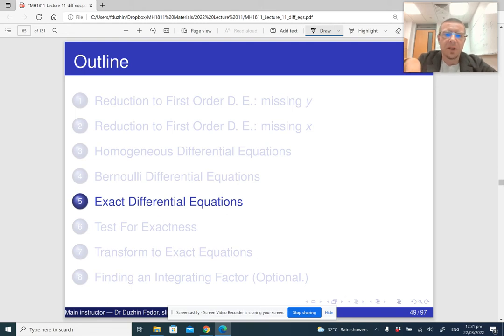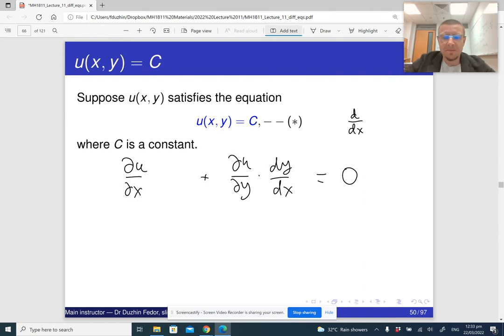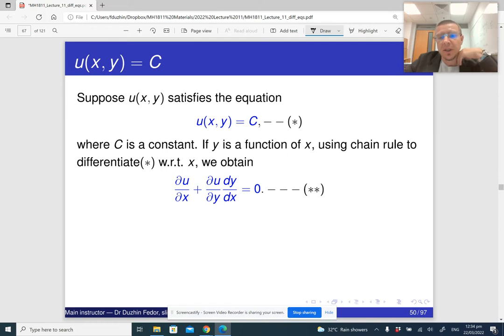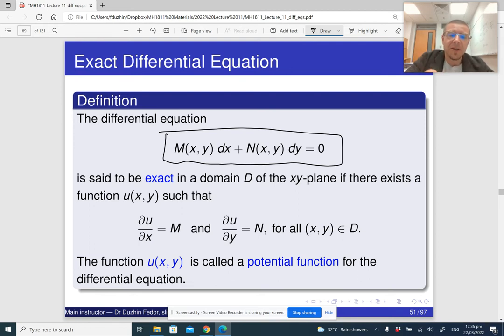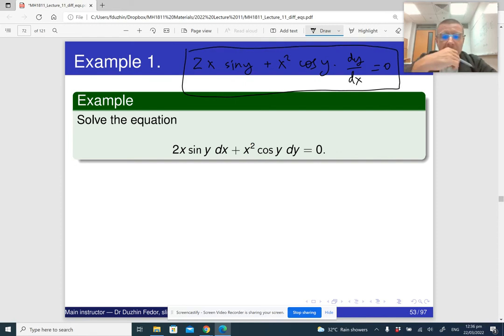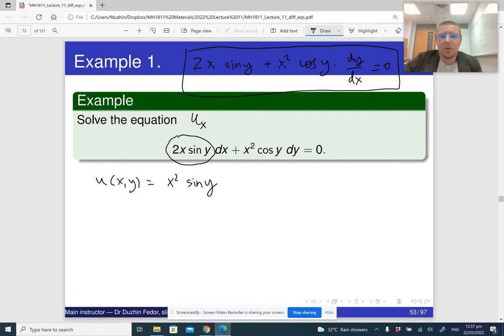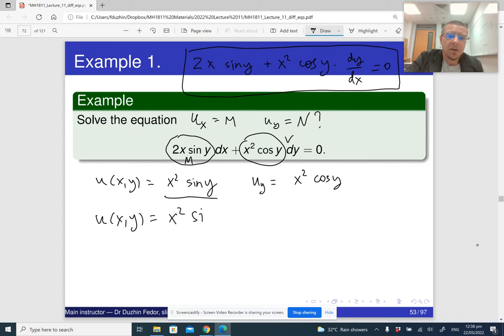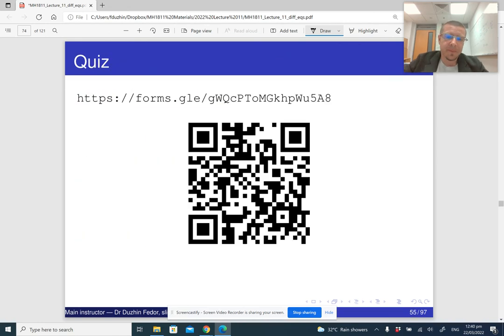MH1811 Lecture 11 Part 5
Exact differential equations - concept